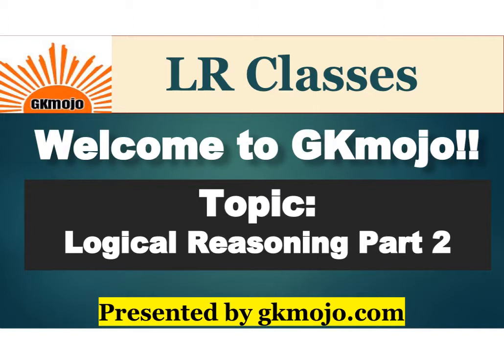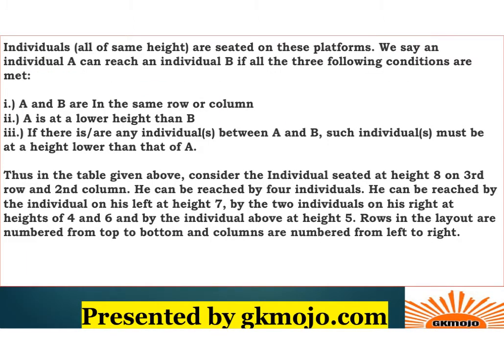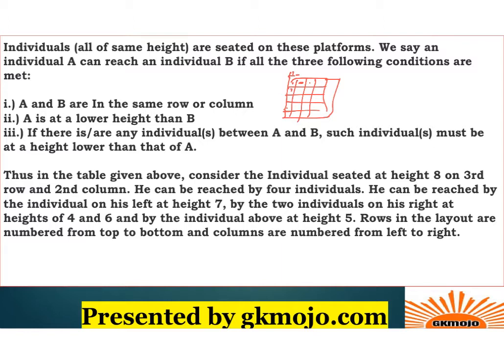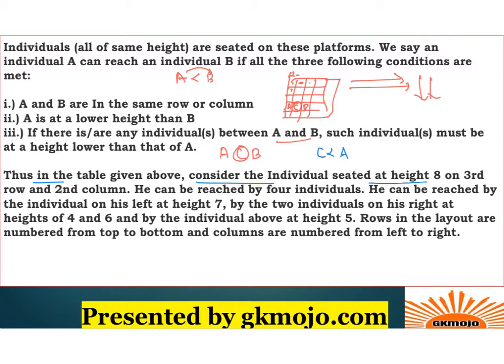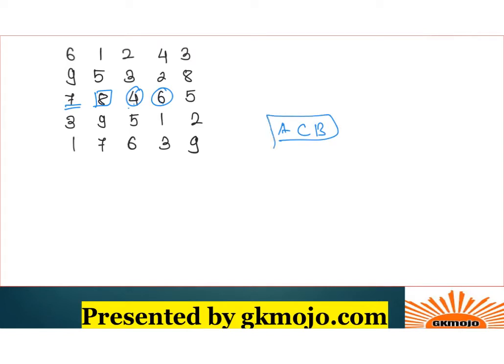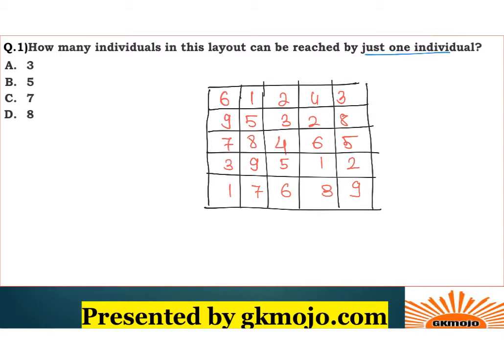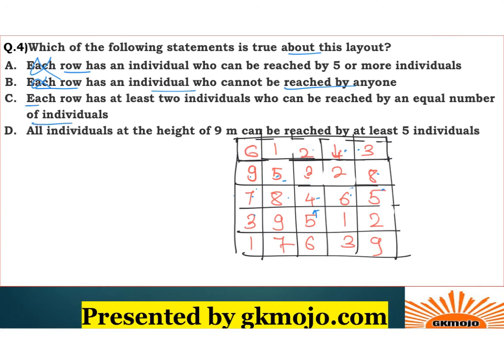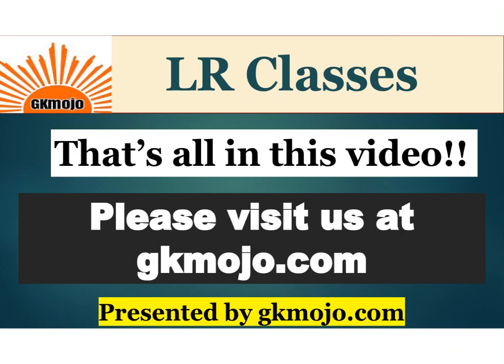CAT Logical Reasoning Lecture 2 | LR Classes | Important LR Solved Sets for CAT & Other Exams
Here are CAT Topic-wise Lectures:-

IV) CAT CAT Verbal (English) Videos:

Chapter 1: Parajumbles Lessons

Chapter 2: Odd Man out

Chapter 3: Para Summary Lessons

Chapter 4: Sentence Correction

V) CAT Vocabulary Words

logical reasoning for cat, cat lr video, cat lr sets, cat lr solved sets, cat logical reasoning questions, logical reasoning for cat, logical reasoning for cat exam, logical reasoning previous cat questions